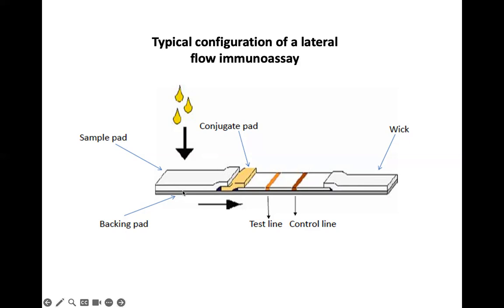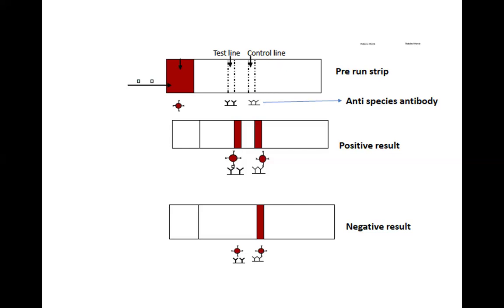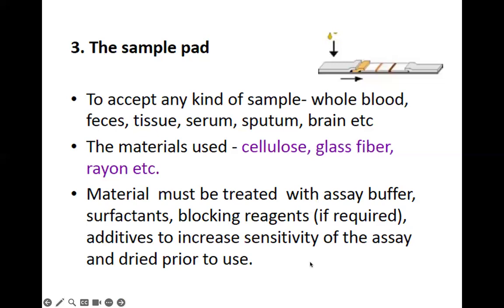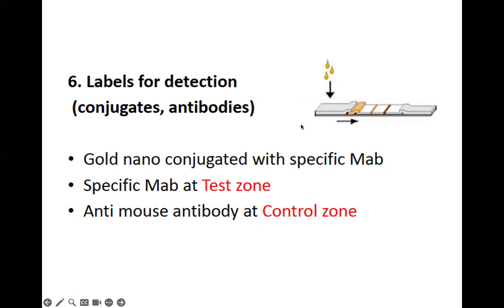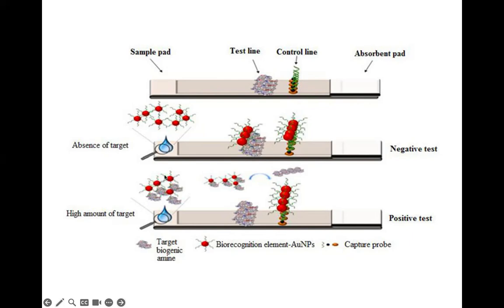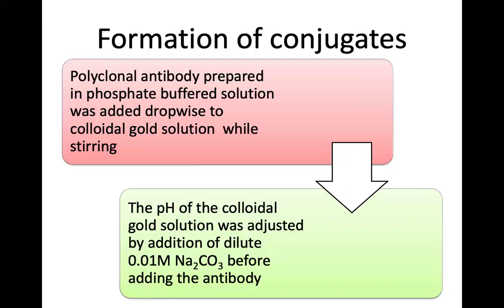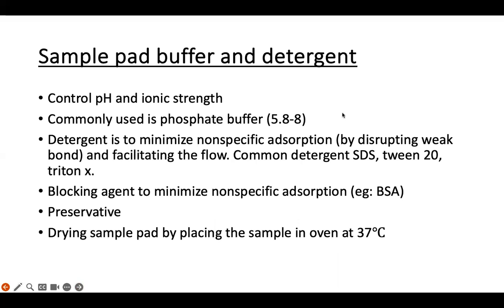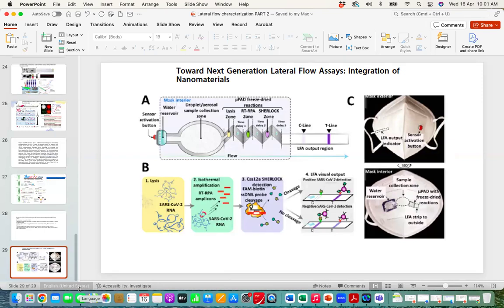Workshop on Lateral Flow 2025 part 1